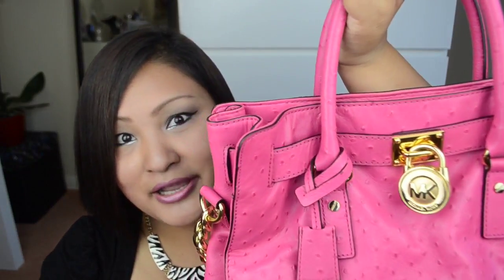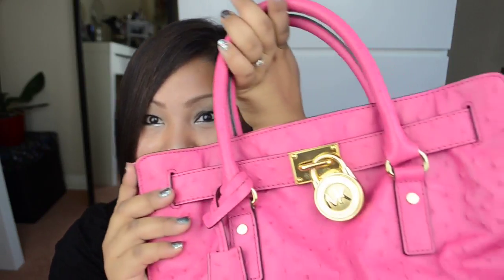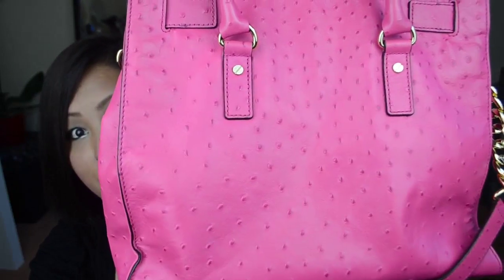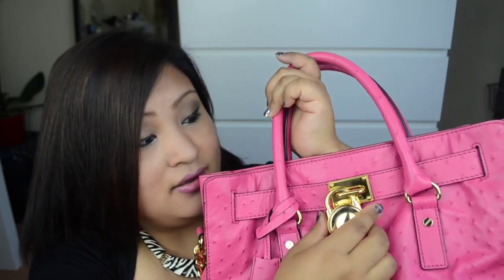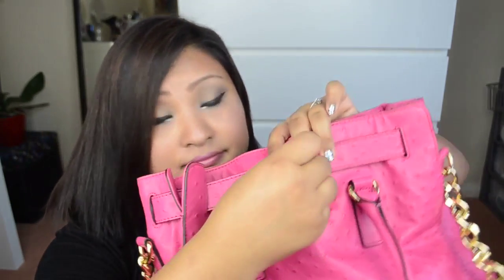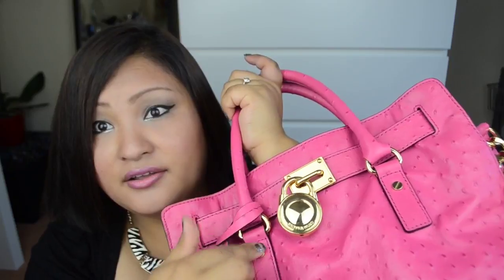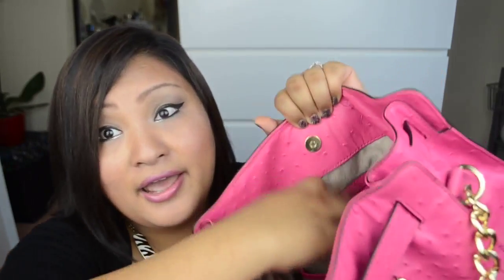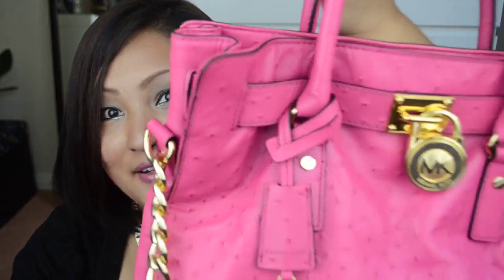Michael Kors Hamilton Tote Bag Review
I upload makeup videos and other girly stuffs.

Love puccasyanu